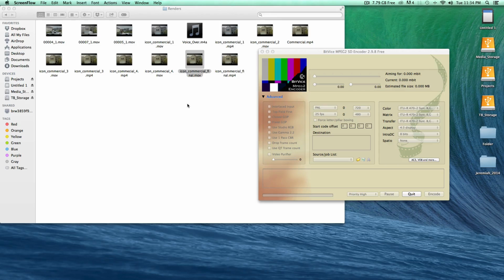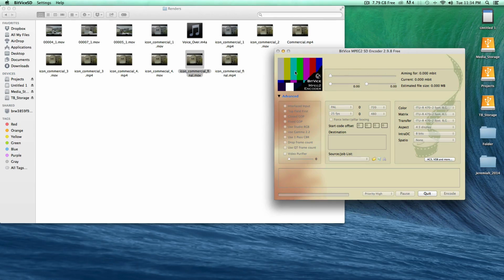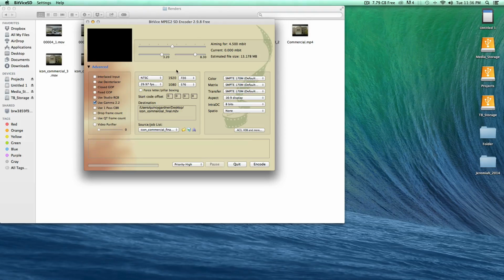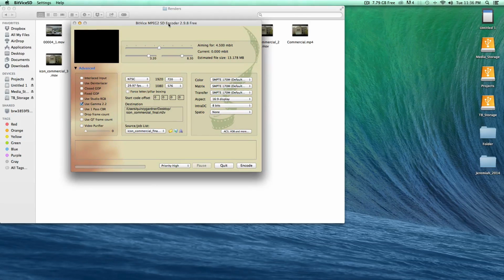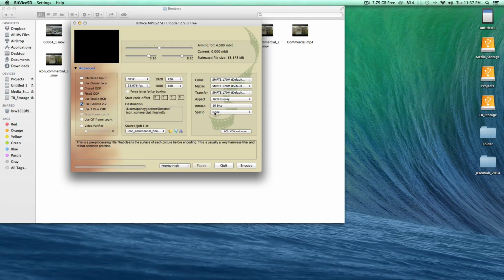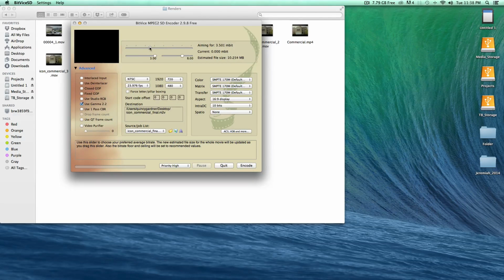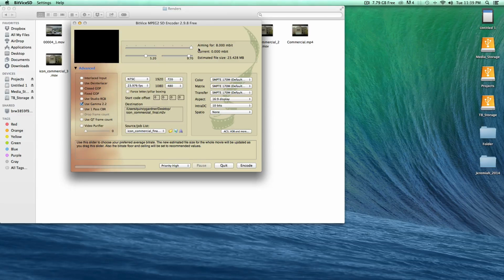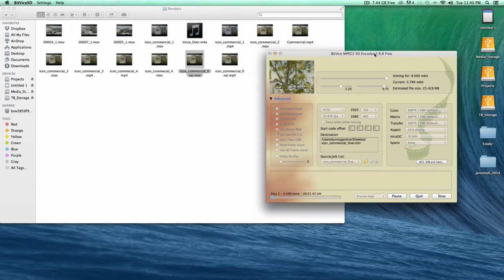How To Get The Best DVD Quality!